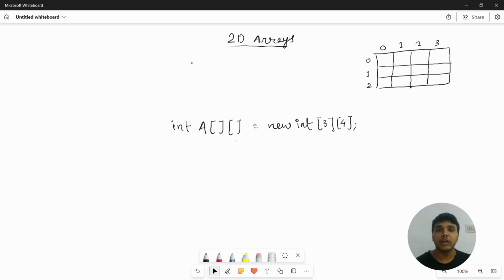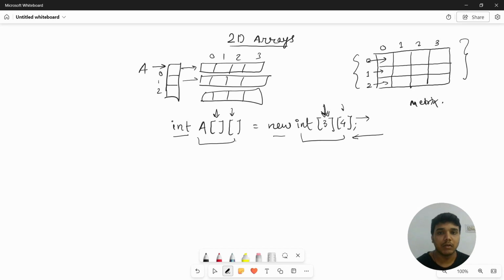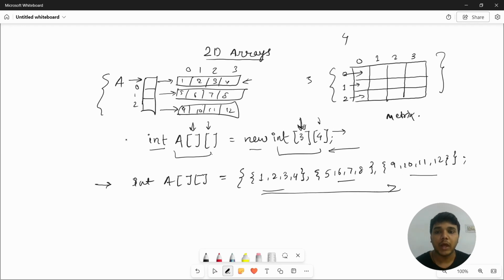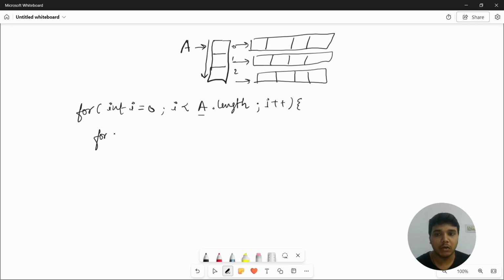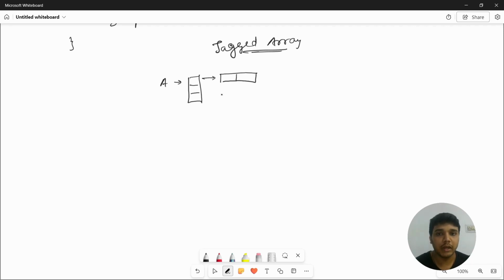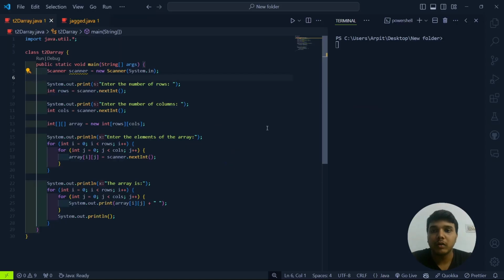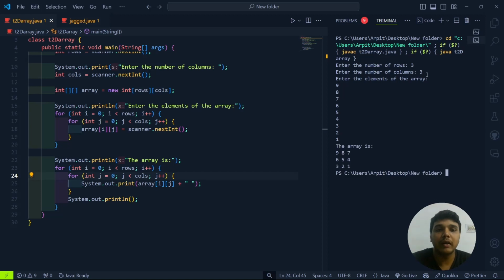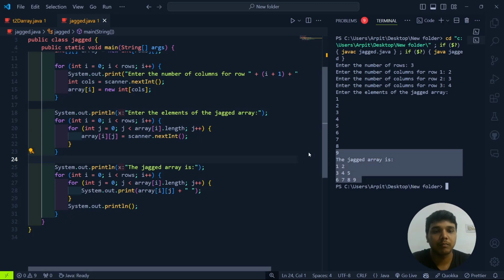2D Arrays in Java | English | Arpit | Error in the code